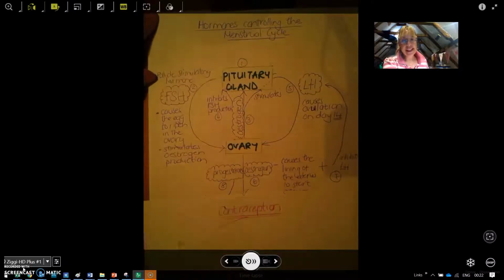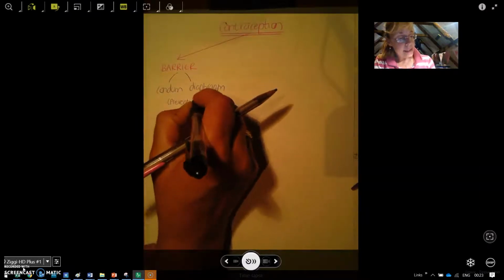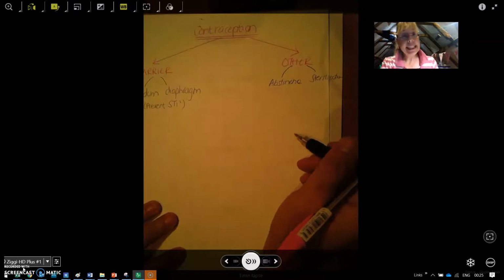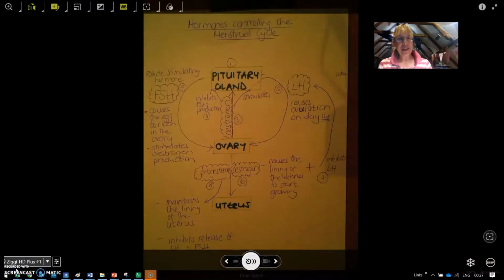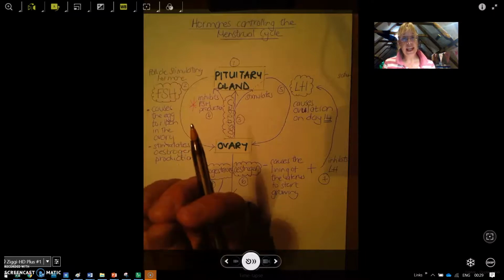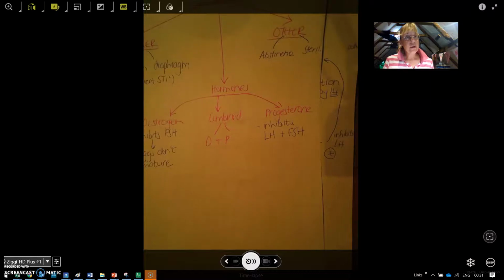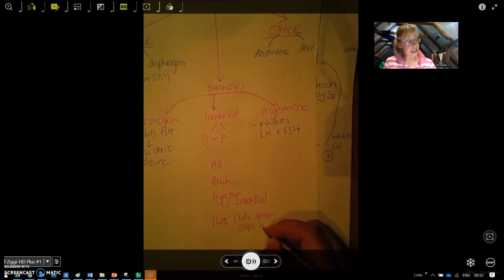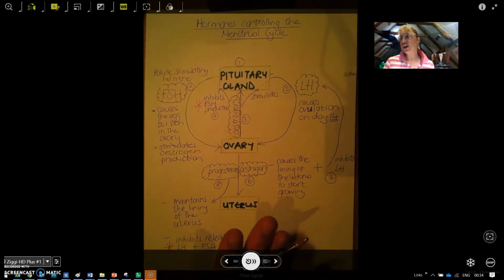Contraception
GCSE Biology contraception summary